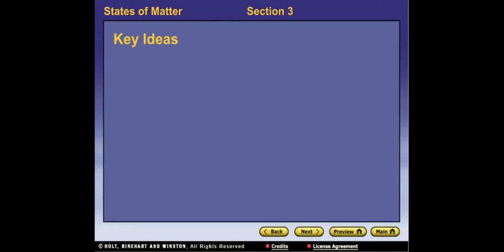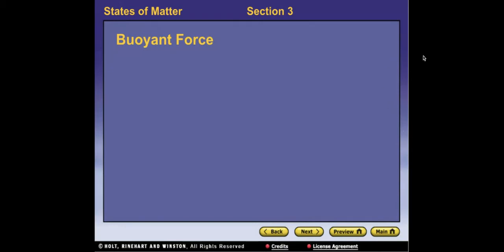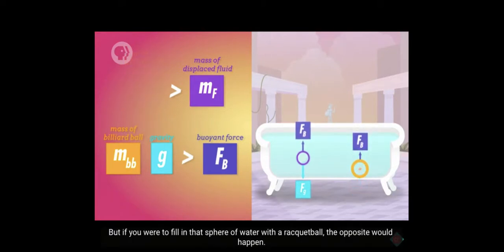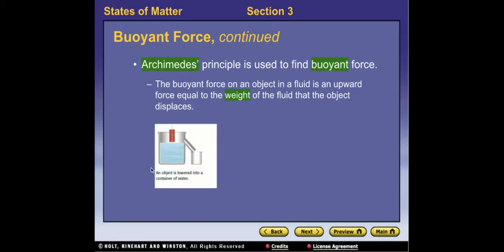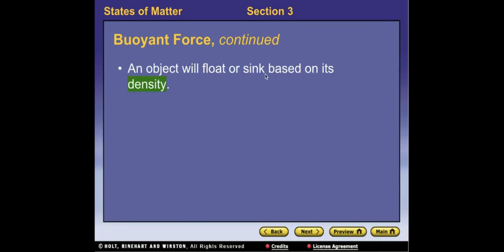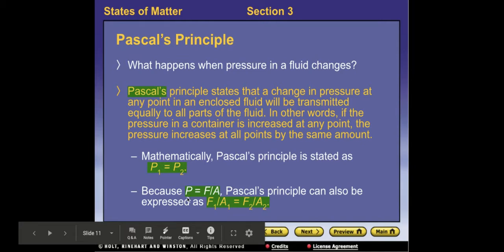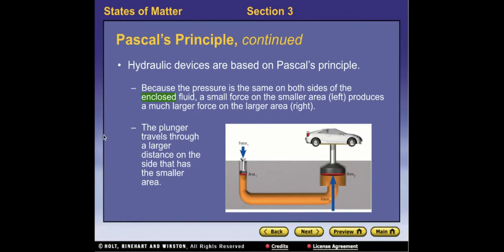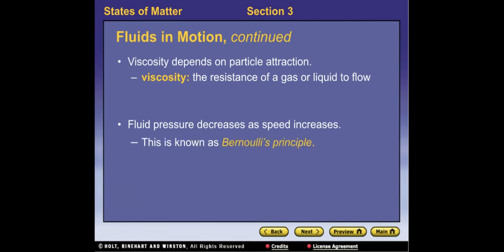ICP 3.3 GUIDED NOTES